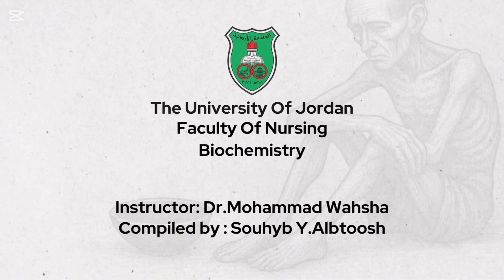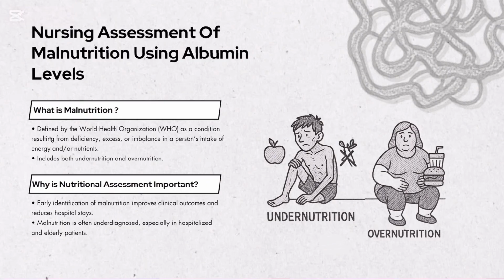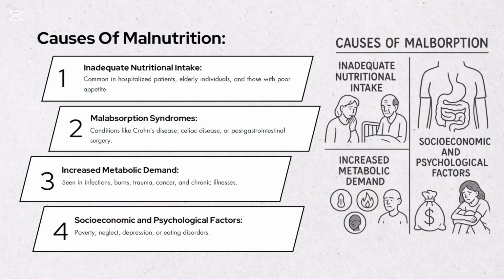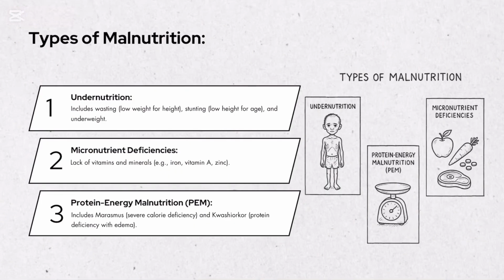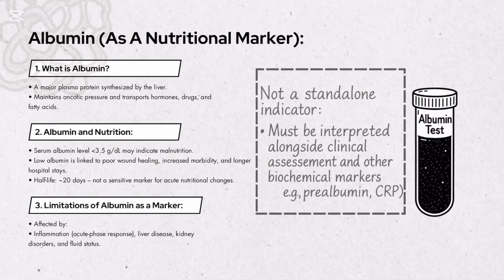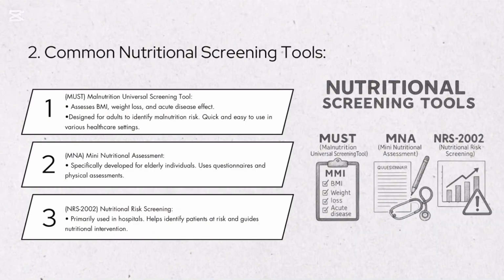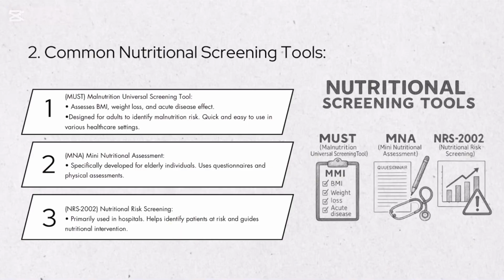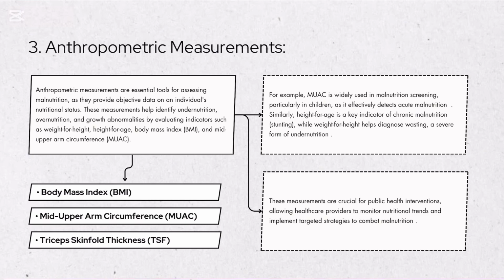Nursing Assessment Of Malnutrition Using Albumin Levels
Understanding Malnutrition in Clinical Nursing: Causes, Assessment & Management

This video provides an in-depth educational overview of malnutrition, tailored for nursing students, healthcare professionals, and educators. Learn how to assess, identify, and manage malnutrition across different patient populations using evidence-based clinical frameworks.

What you’ll learn:
 • Definition and classification of malnutrition (PEM, micronutrient deficiency, cachexia)
 • Causes and risk factors: from socioeconomic to pathophysiological
 • Clinical signs and diagnostic tools (BMI, lab markers, albumin, etc.)
 • Nursing roles in nutritional screening and patient care planning

This resource is ideal for clinical practice, case studies, and exam preparation.

Timestamps:
00:00 – Introduction
01:10 – Types of Malnutrition
03:20 – Causes & Risk Factors
05:40 – Signs, Symptoms & Assessment
08:00 – Lab Investigations
10:15 – Nursing Management
12:30 – Conclusion & Summary